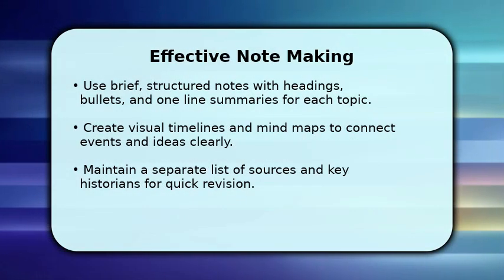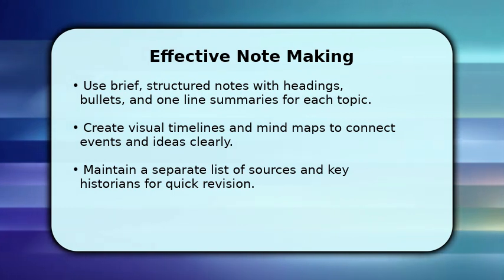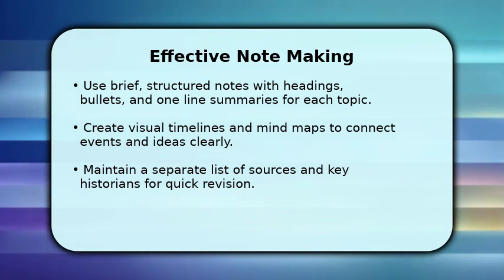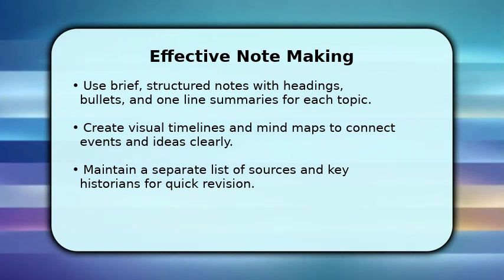How to Study History for UPSC - Easy Guide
How to Study History for UPSC - Easy Guide | 💵 A book that can truly change how you think about money — *The Simple Path to Wealth* ▸

Are you struggling to study history for the UPSC exam? This video provides a comprehensive and easy-to-follow guide on how to approach history studies for the UPSC. From understanding the syllabus to creating a study plan, we cover everything you need to know to excel in your history studies.

how to study history for upsc, upsc history study tips, history study guide for upsc, upsc exam preparation, study history effectively, upsc syllabus for history, history notes for upsc, upsc history strategy, effective studying techniques